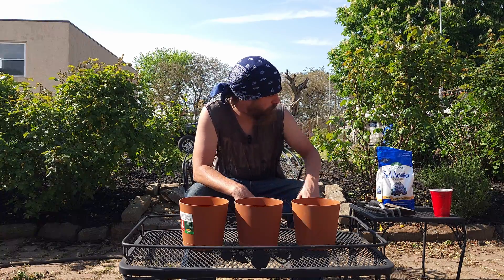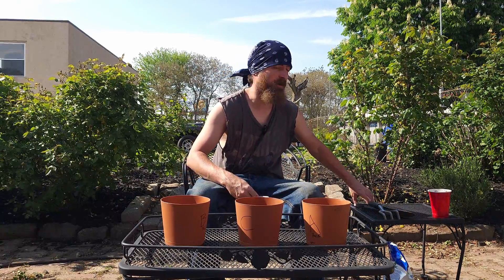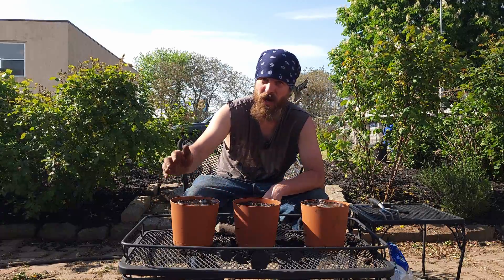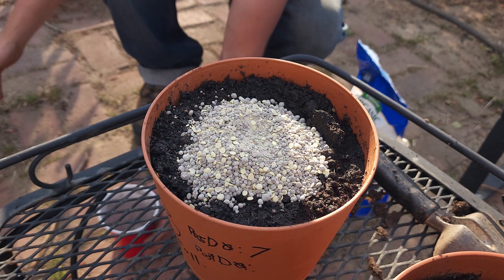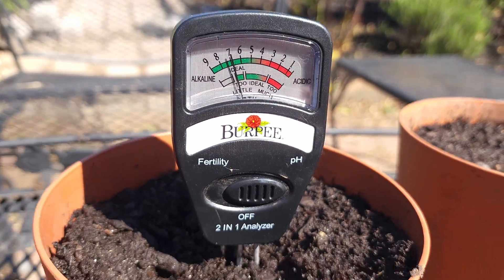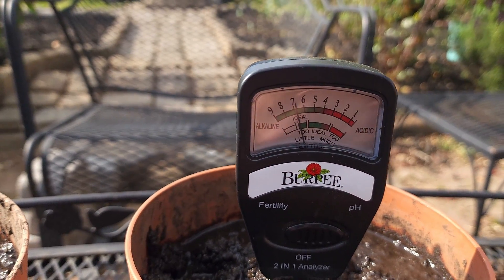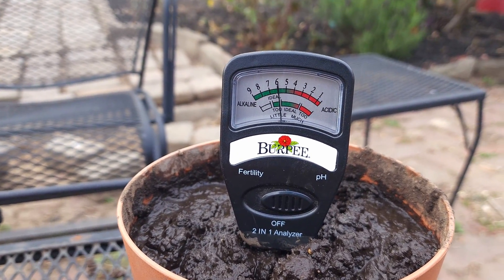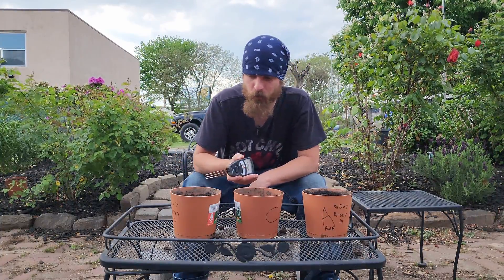How Fast Does Soil Acidifier Work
Let's test how fast Organic Elemental Sulfur Soil Acidifier Work?